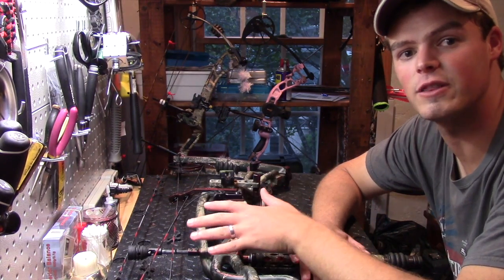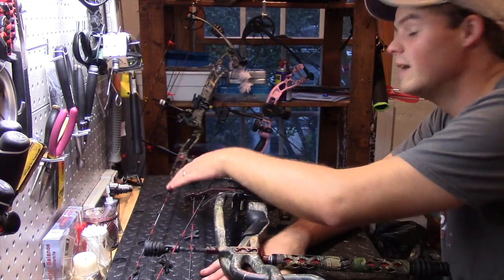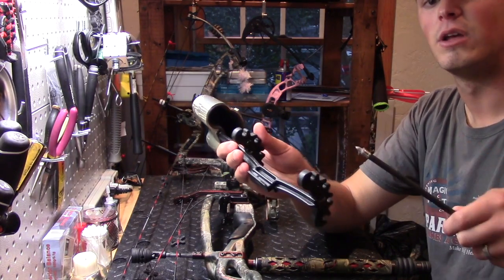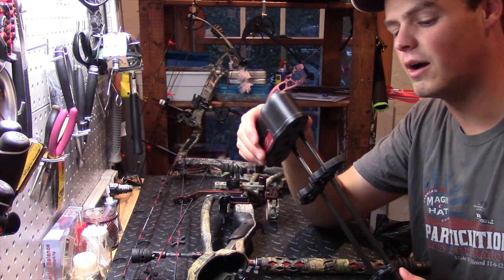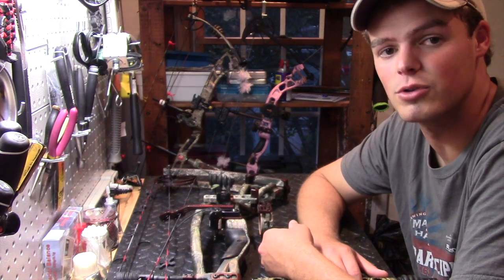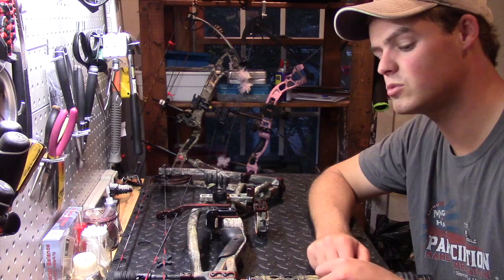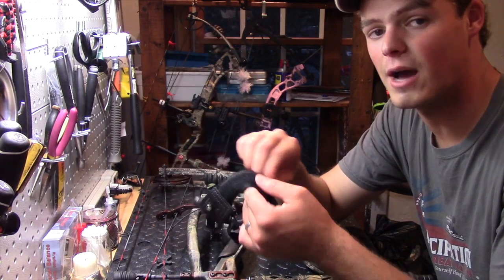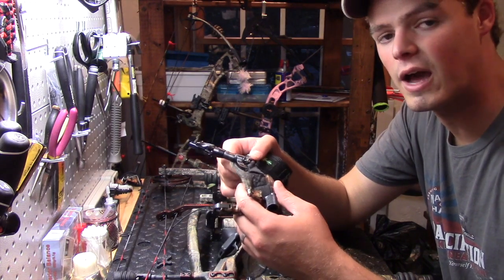Choosing Archery/Bow Accessories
Shop all archery gear at the AJA Pro Shop and Range Online Store! AJA Decals and Tuning Cards
Stabilizer
Bow Sight
Arrow Rest
String Silencers
Bow Release Aids

Bows: Elite Energy 35, Elite Answer, 30" draw, 50-60 pounds
Arrows: Easton Axis 300 Easton Camo Hunter XX75 2315/2415 Gold Tip XT Hunter 300
Releases: TruBall Stinger TruBall BT Gold 4 Finger
Rests: QAD HDX Trophy Ridge Whisker Biscuit Trophy Ridge Tack Driver NAP Nighthawk
Vanes: Blazer, Fusion X Qii, Bohning X Vanes
Sights: Trophy Ridge Peak V5 GWS AR-19 Single Pin
Targets: Morrell Targets High Roller 21 YJ 450
Treestands: Gorilla Climbing Treestand XOP Vanish Treestand API Outdoors Huntin' Sticks with Lone Wolf Versa Button rope modification